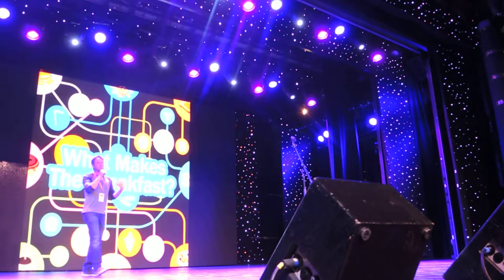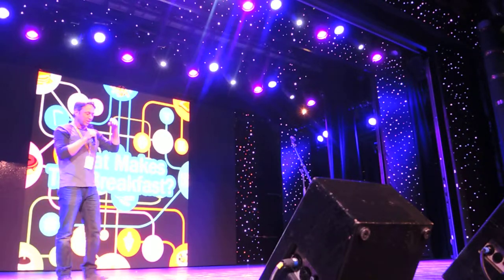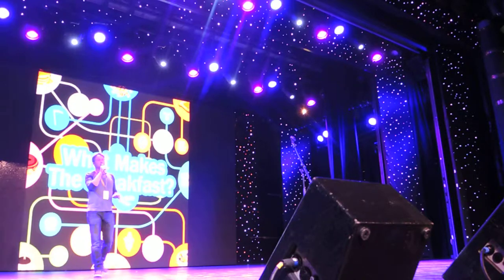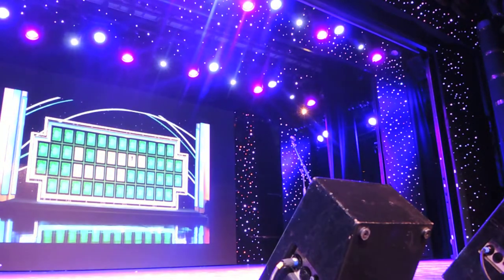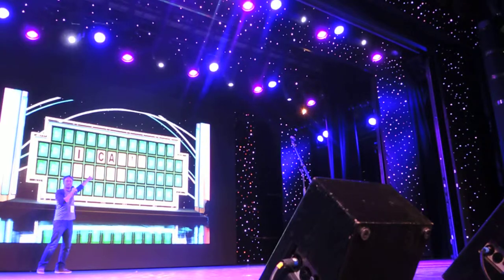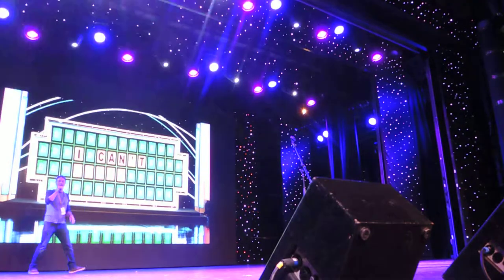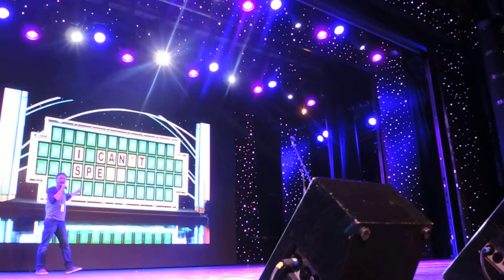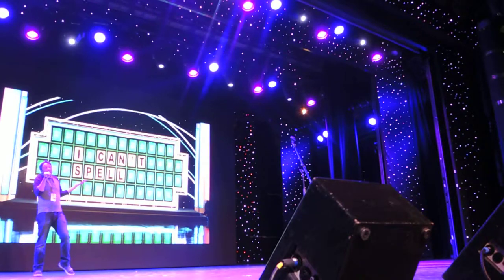I​-​C​-​A​-​N​-​T​-​S​-​P​-​E​-​L​-​L — Mike Phirman, Thursday Red Team Concert, JoCo Cruise 2019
Now Mike Phirman is going to do a video. It’s about spelling, because you have to cover things like that when you write songs for kids.